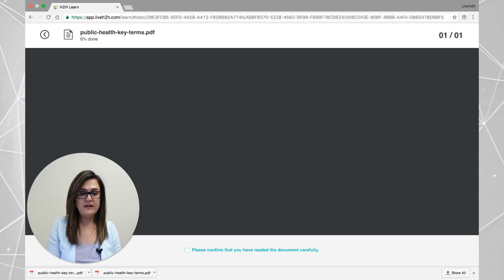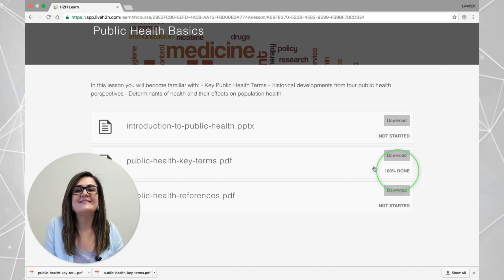4- Learn: How to work with H2H Learn ( students' perspective)